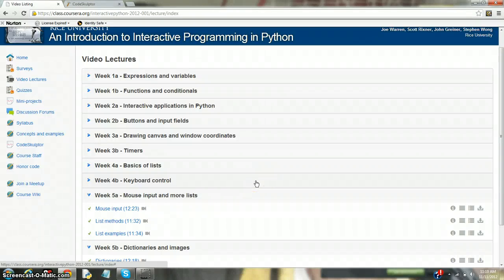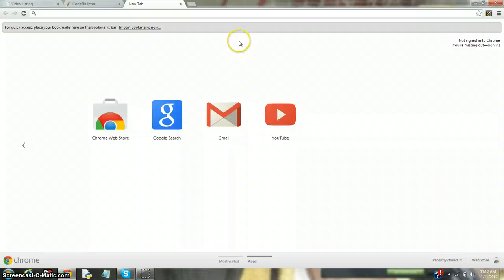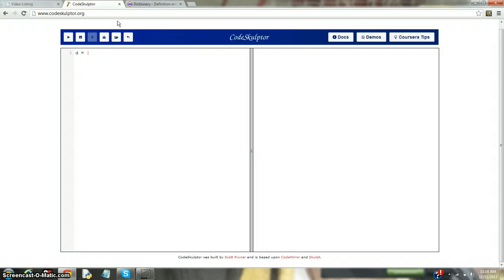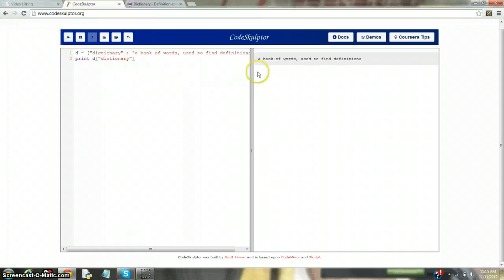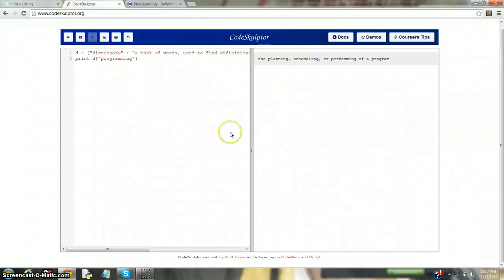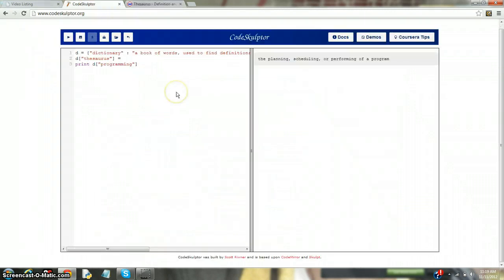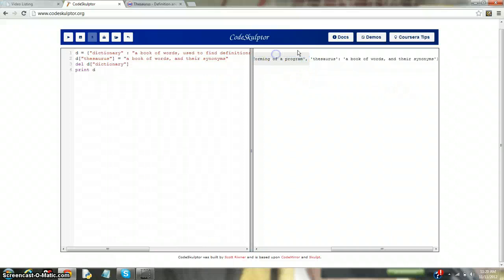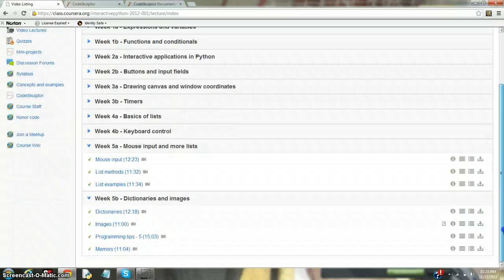Intro to Programming: Python (CS) Dict and Mouse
Sorry for my vagueness on mouse; its just that easy! :D Put on full screen to see it better. Thank you so much for commenting and liking. I hope you enjoy!

Happy Birthday Ian!